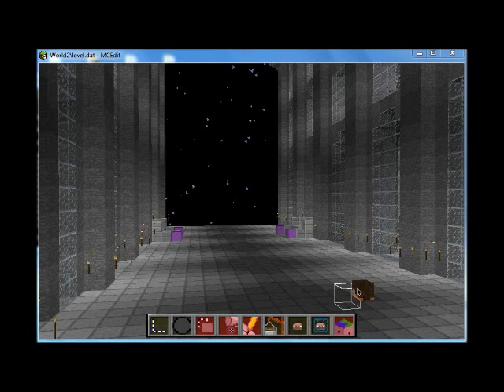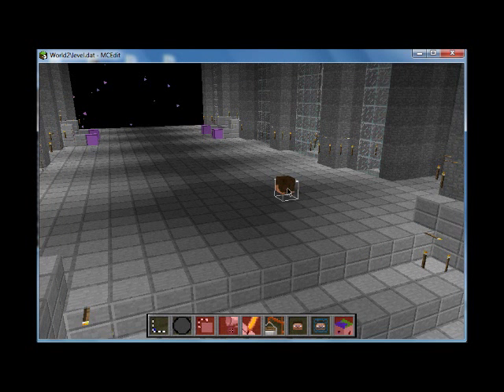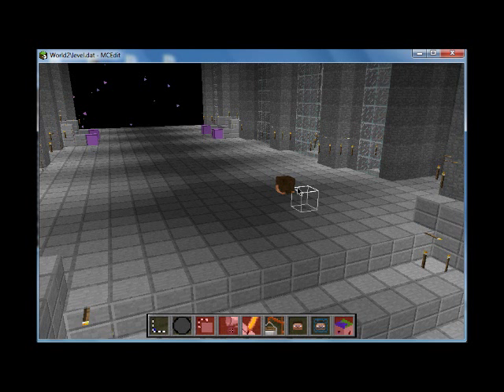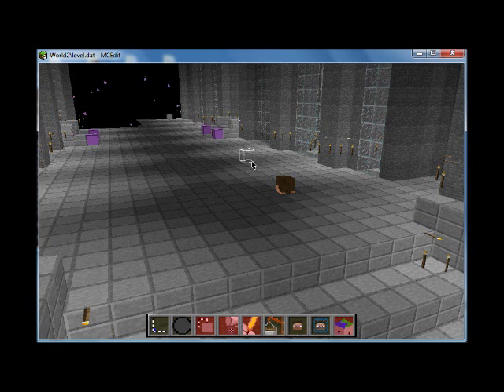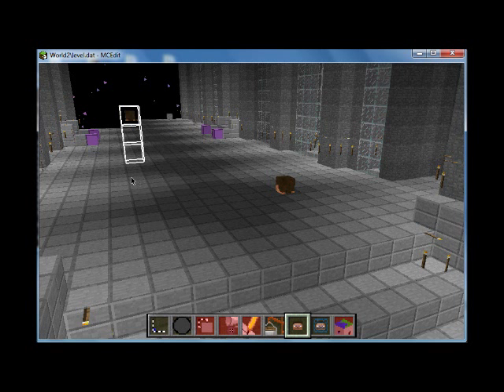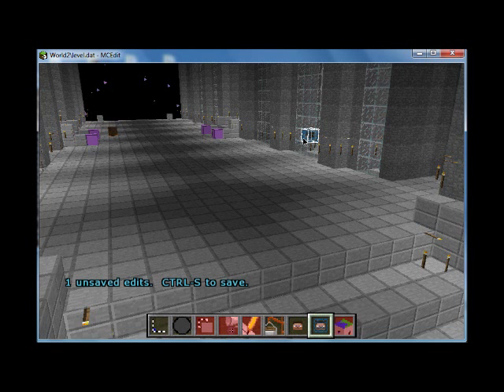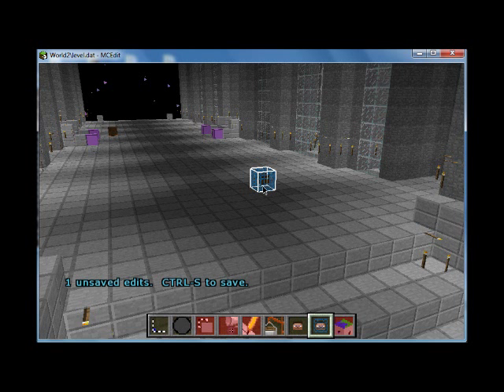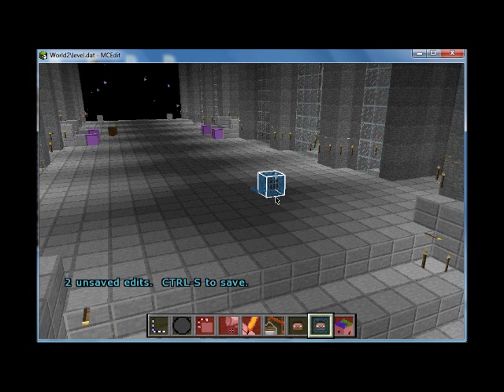Minecraft Tips: Spawn and Player movement in MCEdit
Wondering how to use the MCedit program to move a spawn point or player location?  Here's how.